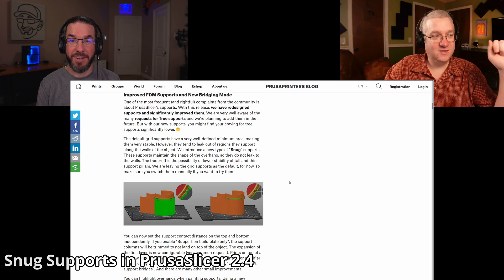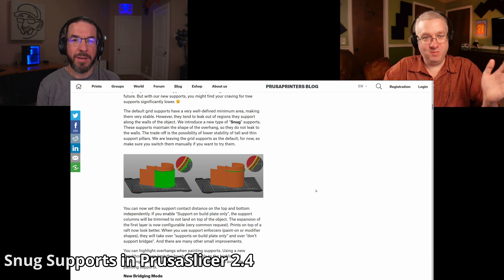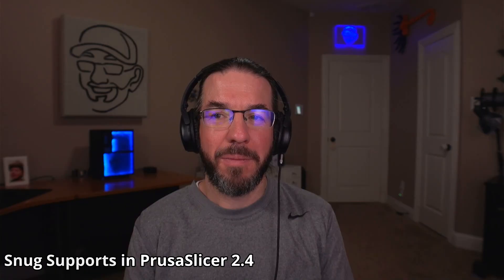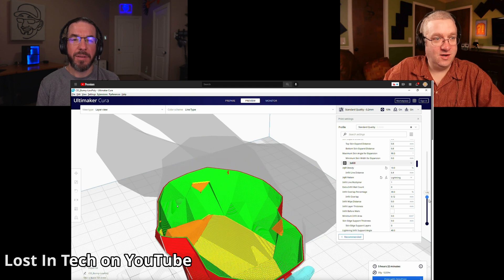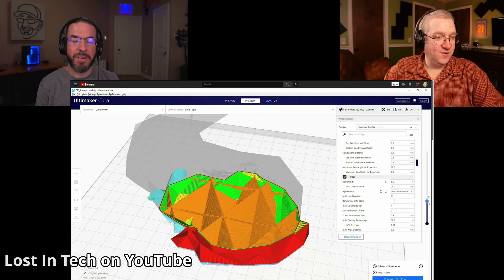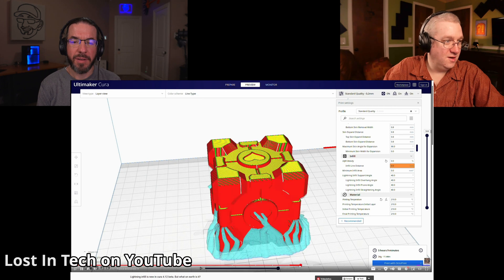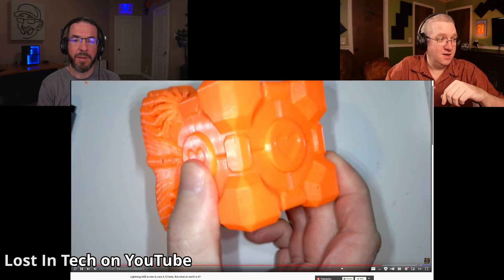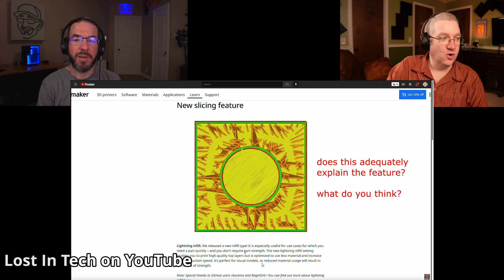PrusaSlicer 2.4's Snug Supports and Cura 4.12 Beta's Lightning Infill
Pat

0:00 Intro

0:19 Snug supports in PrusaSlicer2.4
1:43 Lost In Tech shows off Cura's lightning infill